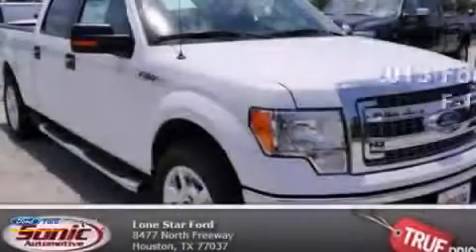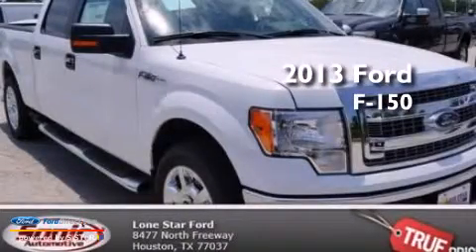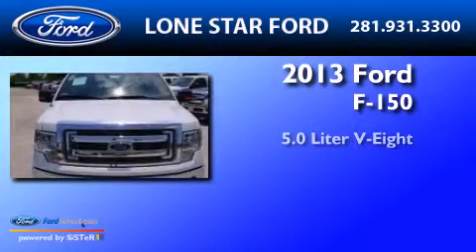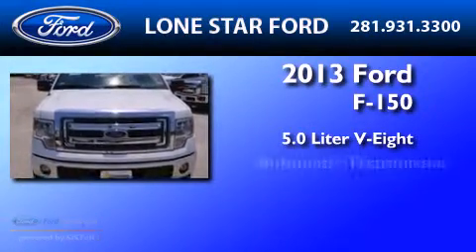2013 FORD F-150 Houston TX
We have been honored to serve the Houston TX area , we promise that your experience at our dealership will exceed your expectations ! Year : 2013 Make : FORD Model : F-150 Engine : 5.0L V8 32V MPFI DOHC Trans . : 6-SPEED AUTOMATIC Exterior : OXFORD WHITE Miles : 1 Stock : DKE86599 Lone Star Ford Inc North Freeway Houston , TX 77037